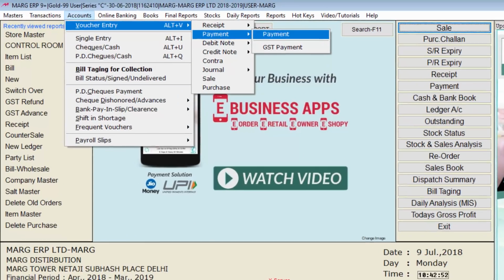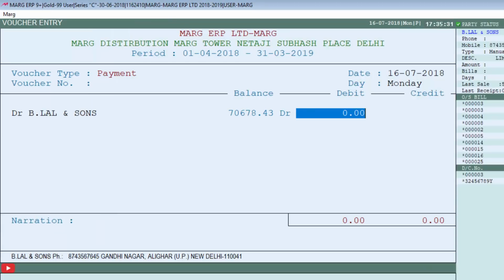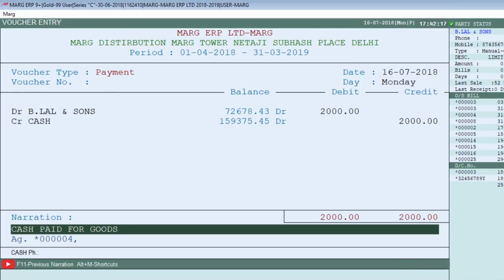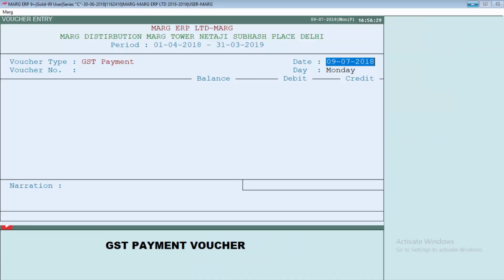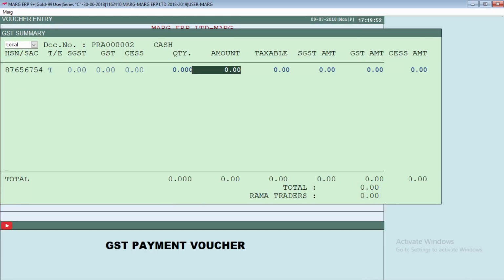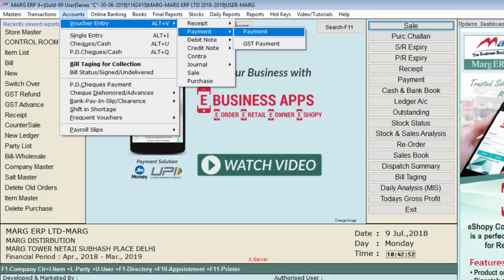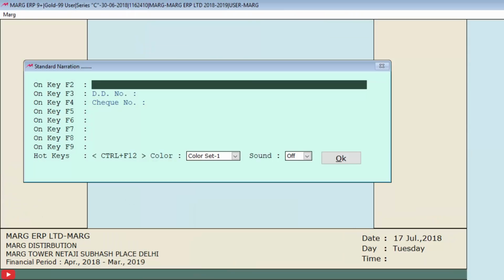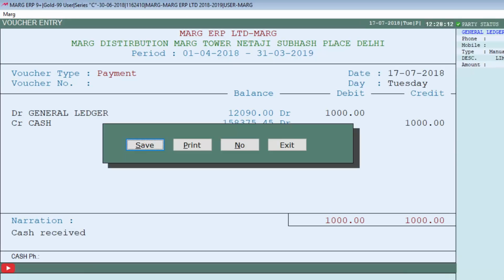Payment Voucher Entry [English]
A Payment Voucher entry is prepared when a firm pays money in cash or by cheque, Demand Draft or any other means to a customer, supplier or to any other source.

The Payment Voucher can be used as a proof of payment made from an account.